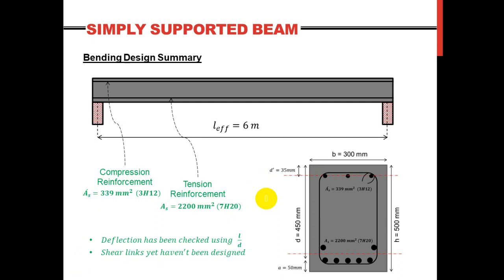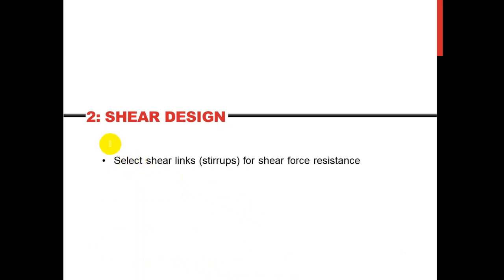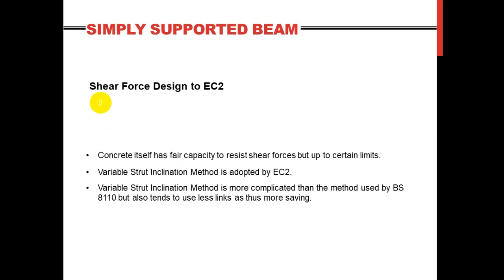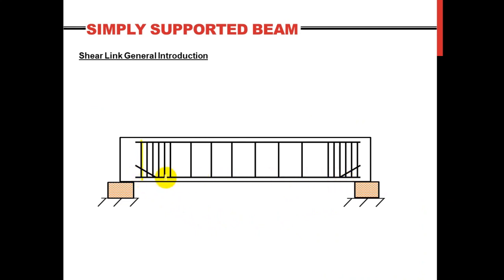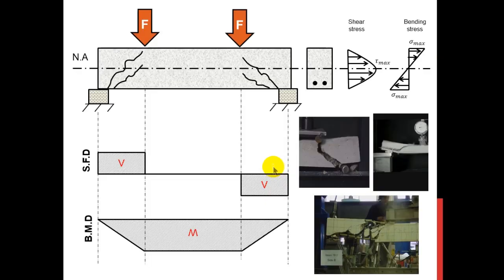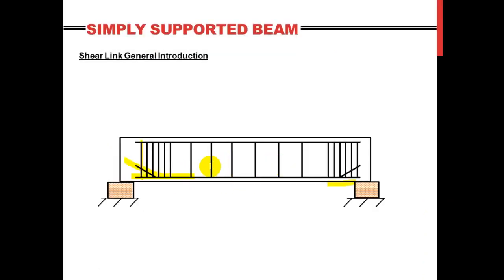Part 3(a): Beam Design to EC2 (Shear Reinforcement)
This part is set for designing the shear links (stirrups) as per EC2 for a simply supported beam.